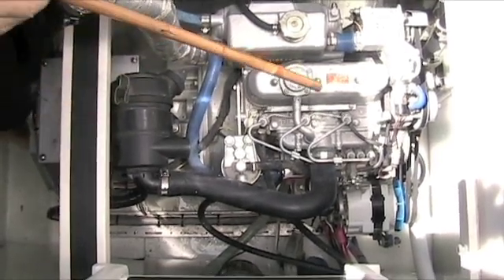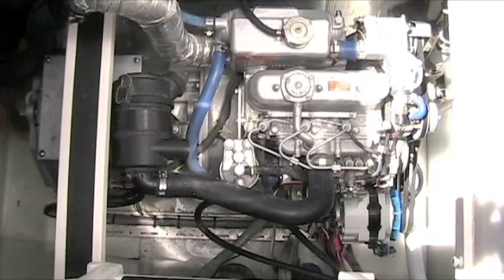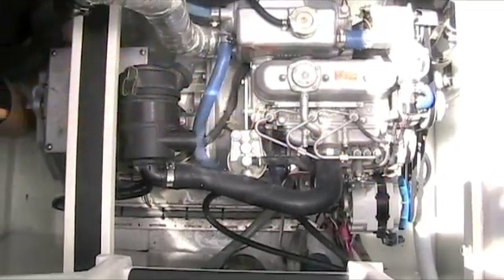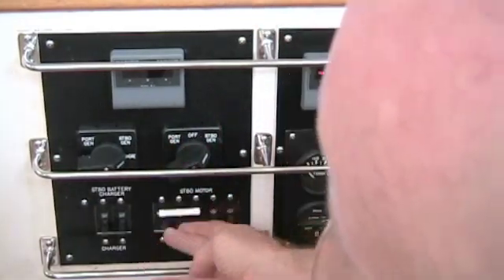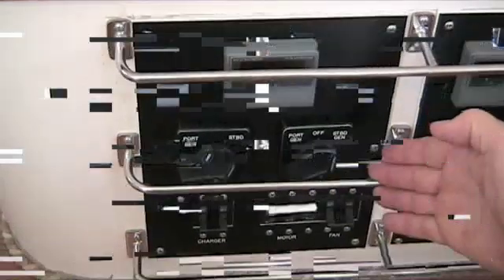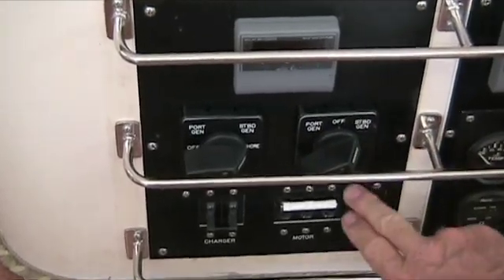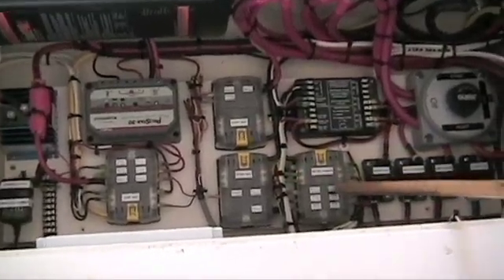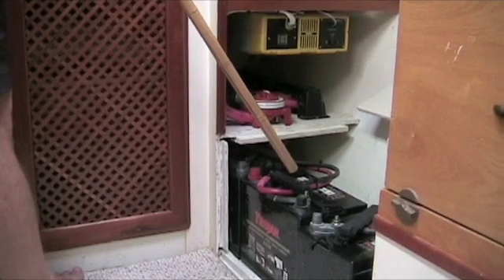Harmony's Electric Propulsion System Pt. 2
A simple and short explanation of the design and equipment used to electrically power a cruising catamaran while decreasing fossil fuels.